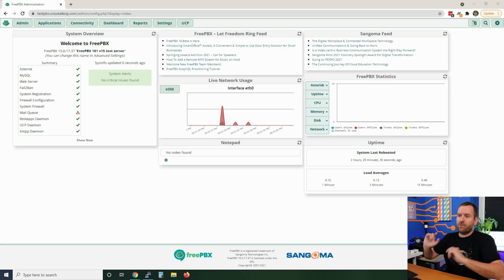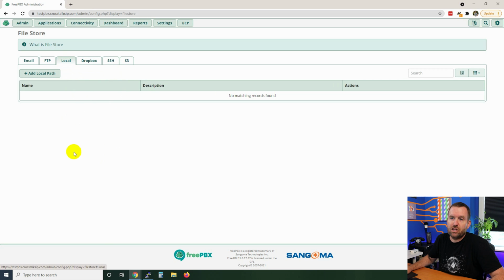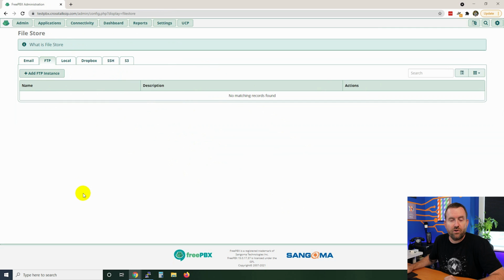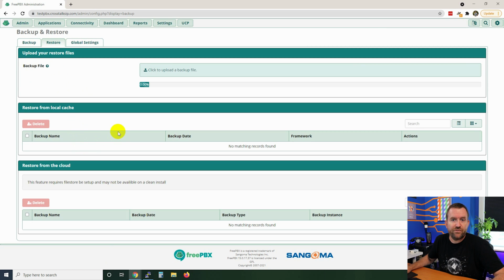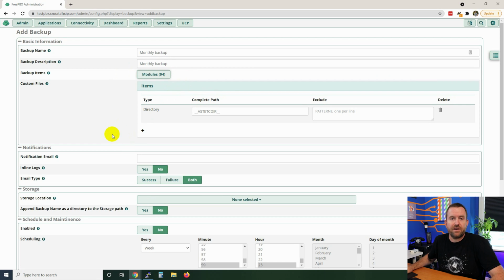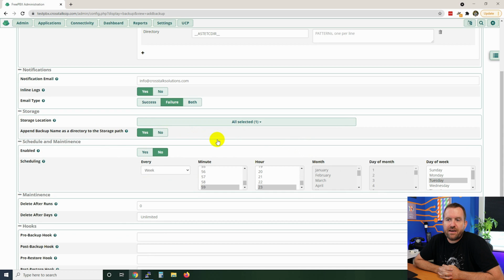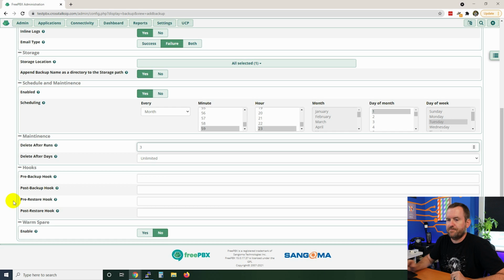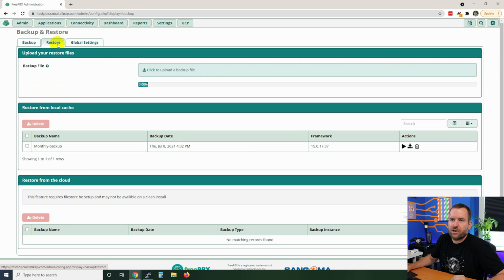08 Backup and Restore - FreePBX 101 v15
In this video, we will go over how to properly set up local backups on the FreePBX server.  Keep in mind, that any production system should NOT only store backups locally on the hard drive of the FreePBX server (what happens when the hard drive fails?).  You should always also set up an offiste backup in addition to any local backups.

Timecodes:

00:00 Intro
01:00 Setting up a local Filestore
06:12 Backup and Restore module
12:15 Testing the backup